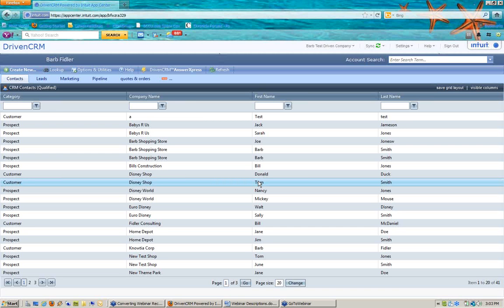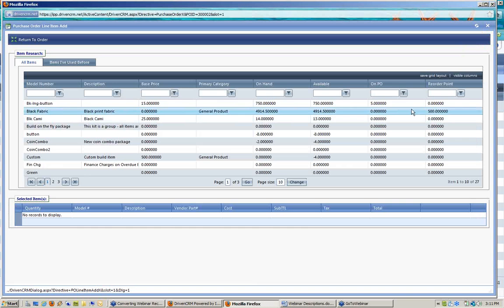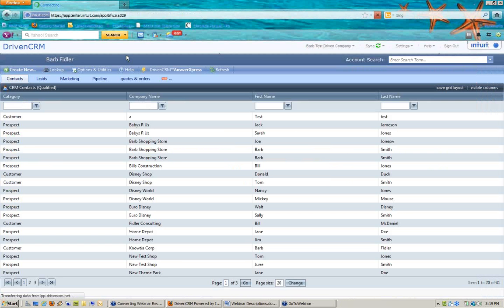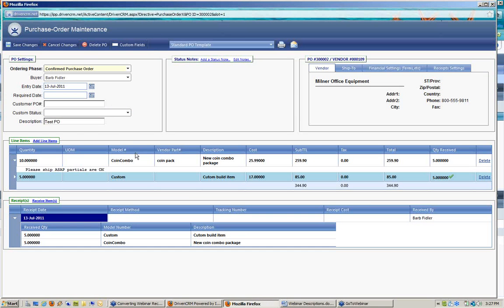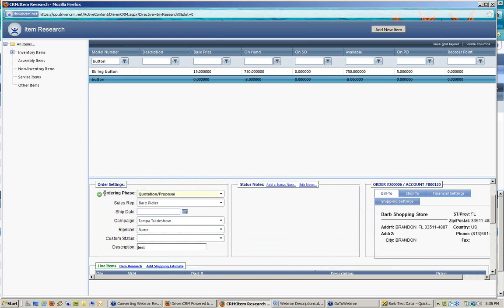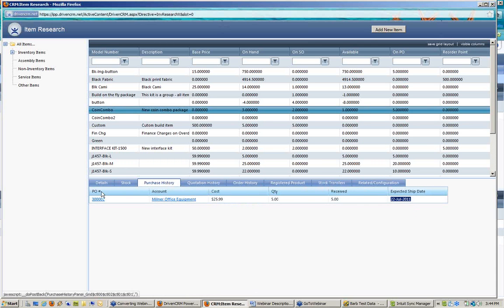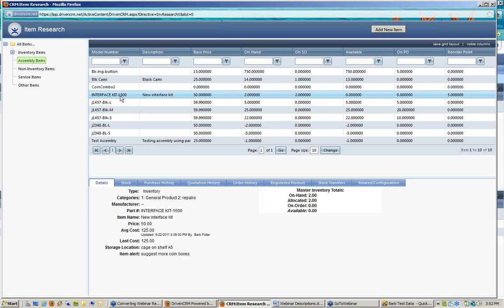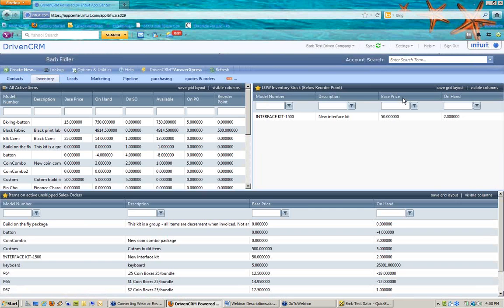DrivenCRM Purchase Order Training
creating Purchase Orders; adding line items; receiving items transferring product between warehouses; inventory research; syncing data with QuickBooks